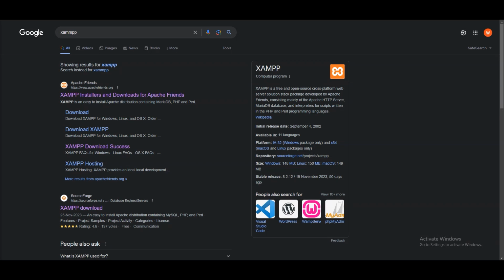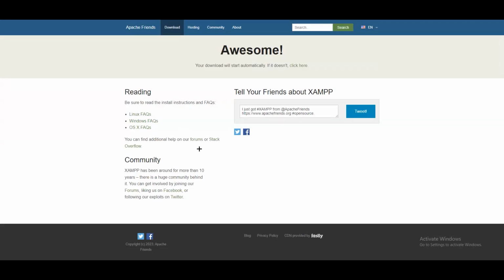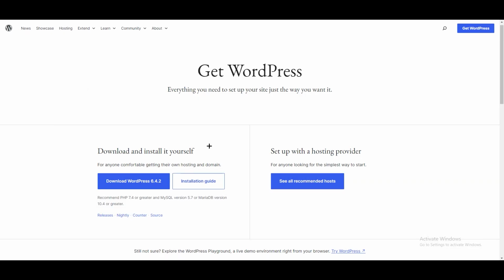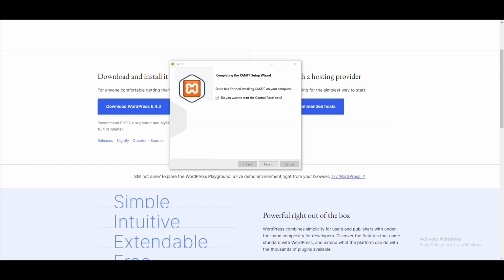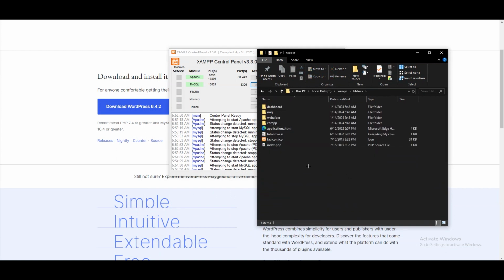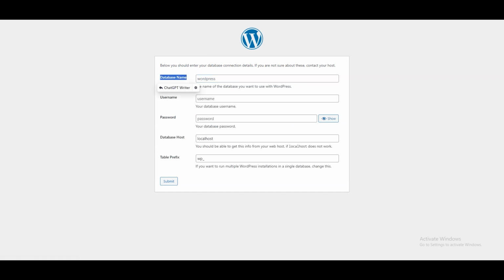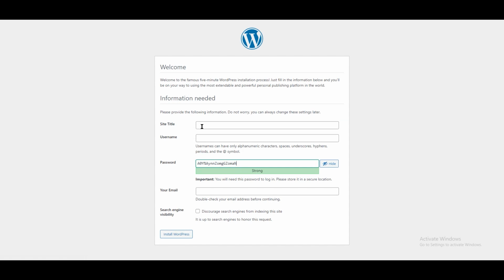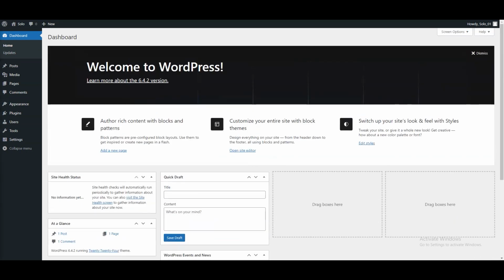How to Install WordPress in Xampp Localhost on Windows 10/11 (UPDATED 2024)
If you are looking for a video about How to Install WordPress in Xampp Localhost on Windows 11, here it is!
In this video I will show you How to Install WordPress in Xampp Localhost on Windows 10. Be sure to watch the video to the very end.
You'll Learn How to Upload WordPress in Xampp Localhost on Windows 11.